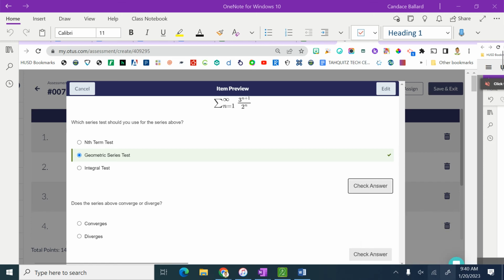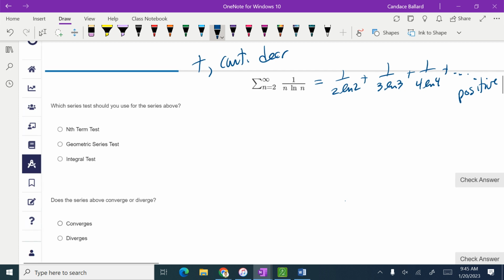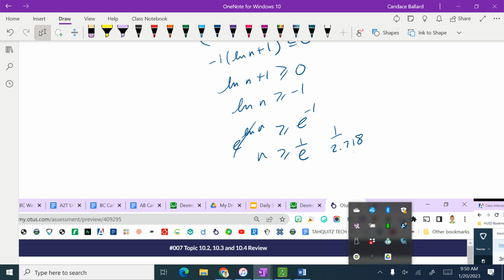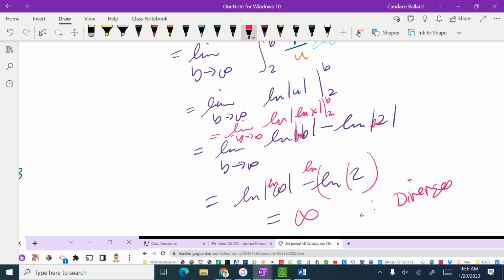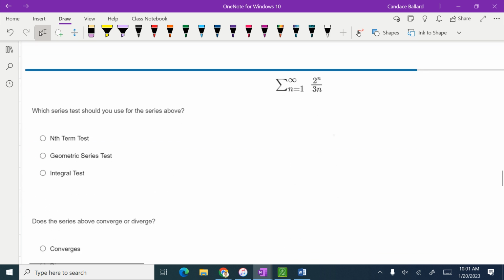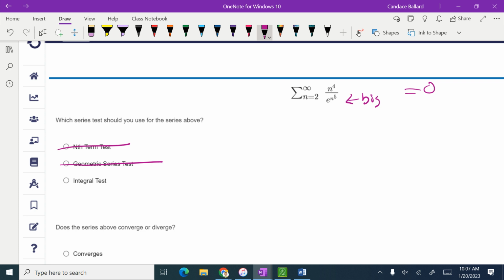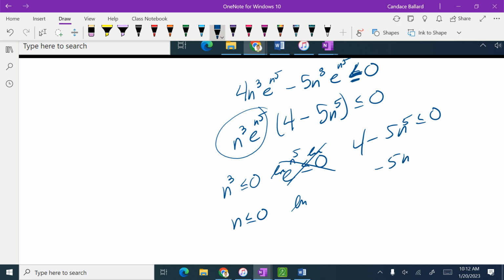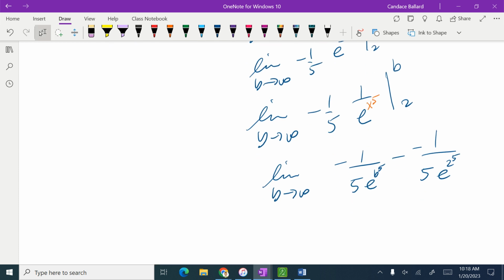BC Topic 10.2-10.4 QUIZ Review